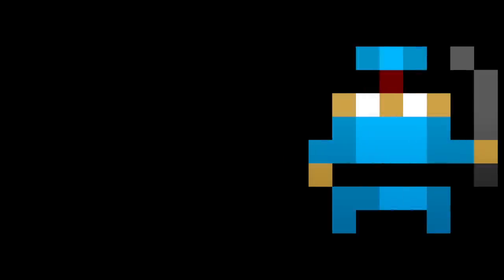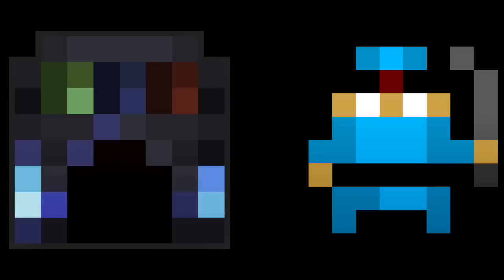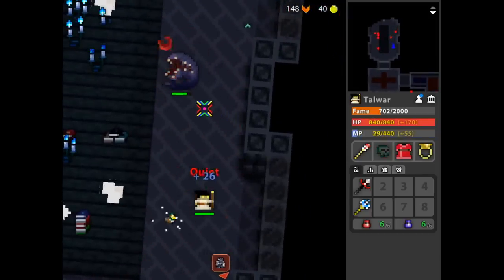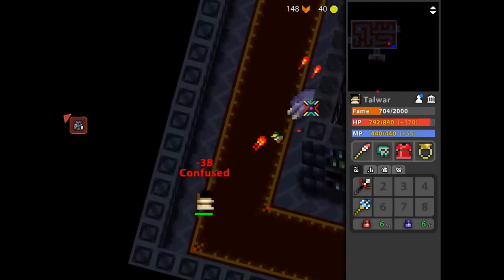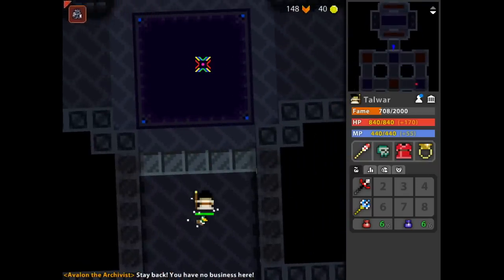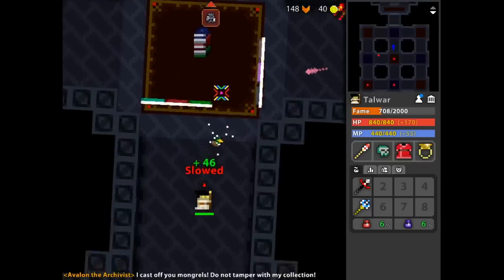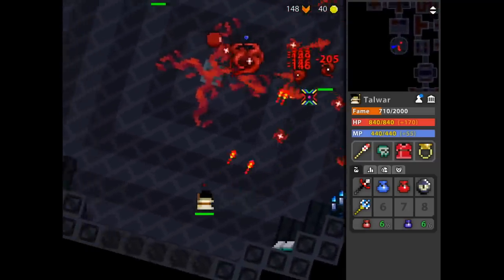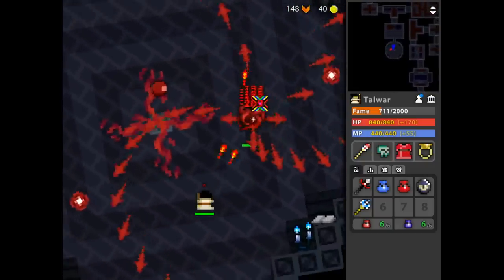RotMG - Cursed Library Guide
Happy Halloween! For this special occasion, let's take a look at RotMG's Cursed Library!